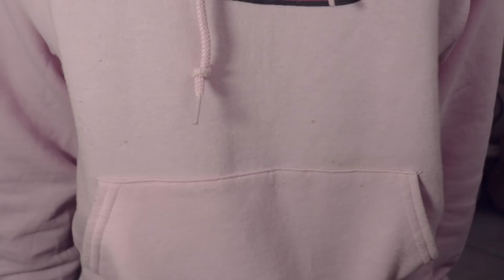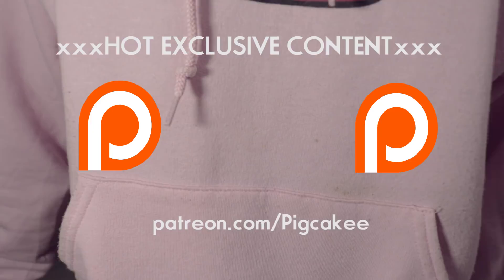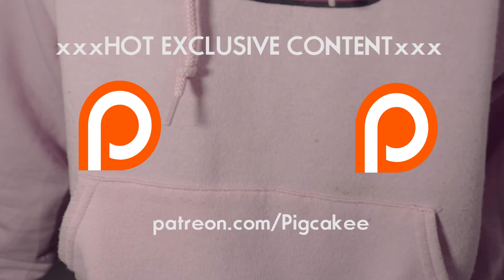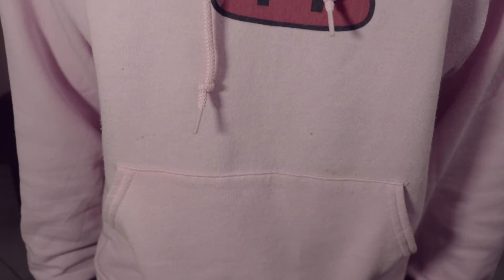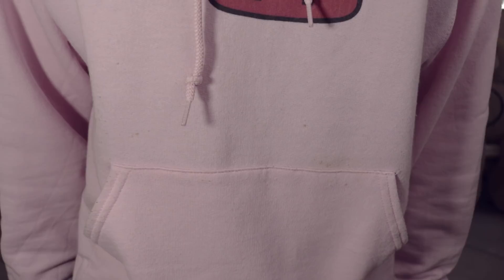Top Change & Behind the Back || Patreon Preview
Stuff I Use to film :
Cameras:

ADAM ROBSON
Akram
Alban Tardif
Alejandro moran
Antonio Morgado
Antto Honkanen
Arron Appleyard
August Heegaard
Ben Scherling
Billy Hadlow
Braydon Nelson
Brian Connor
Brian Melchiorre
Charlie Phillips
Chrisp
Dempsey Sbaiz
Eddie Gable Jr
Eduard Pervakov
Eneko
Eric chavers
Ethan Lawes
Ethan Brandsma
Felipe Zylber
Gavin Wong
Hekili Thunder
IMPROVER!
Itamar Ohad
Jak Hart
James Gallagher
James Marchlinski
Jarrad Green
Jim Taone
Joakim Amundsen
JoaquÃn Almada
Joshua Jackson
Juan RÃ¬os
Julius Moroz
Juneal Oneal
Laurent GEDM
Lee Yah
Lucas Oliveira
MagicByConstance '=)
Mari Mattia
Mark Seelhammer
Martien Brouwer
Matthias Hartwig
Michael Moutzouris
Miguel Ramirez
mynawonebidness
Nicholas Ting
Paul Celestini
Peter
Quinton Yoshioka
Rich Korona
Ross Montgomery
Roydon Elliott
Ryuk
Sagit Bolat
saku77
Scott Edwards
Sebastian Kedra
Sebastian C.
senna reid
Simon Matteson
Steven Zidarich
steven murray
TS
Tai Johnson
TheMasterBlint
TradCafe
Umer Mubeen
Vernon
Virgile Andreani
Vishnia Vishnia
walnut
Will Saffran
WPHLiveTV
David
Boyer Arthur
Luka Sommerfeld
Julian Schneider
AntwaneB
MagVince
Oleg Uzunov
Miguel Hurtado
Lennart Koebe
Cale Milligan
Simon Belanger
Tim Schraepen
Robbe Vander Eeckt
Mark Ferringer
Adrian Braekke
Paul W
Adrian Morales
Antonio Gomez
Jascha Blaser
Kartyatrukkok Magyarul
Brandon Smith
Khang Nguyen
Sun
Sigmafication
John "Hulk Hogan" Bishop
Martin Misun
Random
Gabriel Acevedo
Khashyar Mirsadeghi
Jan Sverre Bauge
Dan Pizza
Jason Buffer
William Dufour
TS
Larry Isley
Anthony Maurice Sanders
The Clouse
Paolo Sandrone
Davide Testa
Daniel Chestang
Jose Sarabia
Juneal Oneal
Tony Perez
Gabe Brookshire
Nixolay
Nathan Morris
Renato Leyton
Eric Orozco
Robert Miles
Robiinnn
Mitch Webb
Michael Griffin
Elias Arner
Alejandro
Steven Montgomery
Gabriel Gonzalez
Jack Van Welzen
Rusty Wallace
Preston Padgett
Andrew
Philip Pelletier
Guy Feldman
Karl Harren
MrMursu
Kendal Lawon
Brandon G
Rob Burns
Brian Skupien
Lucas szkliarski
Austin Kurtz
Anh Duy Nguyen
Trini Ochoa
Senna Reid
Robert Coulson
Oliver Zheng
Astemer Merza
Alex Burns
Christine Blommers
Jonathan Rosario
Ross Campbell
Tjarret
Geoff Shreiber
Satchel Swede
David Watson
Kirian Tallo
Jay Reynolds
Jake Payton
Nickolaus Prejido
Anthony Maurice Sanders
Balazs Kardos
Tal Weiss
Irwin Aruda
Chris Odell
Tyler C***
Francis Ignacio
Bradley Graham
Tilen Starman
Chris Pedersen
Ron Thompson
Vernon
Dominik Pietras
August Baumann
Josh Gerstenhaber
Isam Ahmad
Luke Jordan
Hugo Maillard
Tristan Woerth
Flow
Mosaab
Claudio Hermans
Stevo
Declan Ward
Nathan Melgares
Bourbonick
Dalton Parker
Ryan Mcintire
Yvan Ripoche
Jonathan Lois
Dominic Lara-Detitto
Stevo
Simon Robins
Ryan Christensen
Scot Douglas
Martijn Van Os
Brendan Clavin
Hugo Rodriguez
Barta Laszlo
Simon Robins
Rafael Montenegro
Burak Saran
Edward Tharp
Ray Gray
Pablo Sosa Martin
Dylan Mooney
Brandon Gonsalves
Cody Wright
Mitch Webb
Imaad Virani
Kelley Hill
Blayne Butler